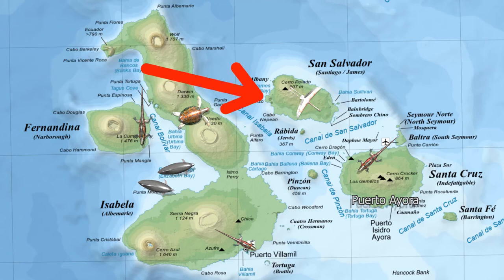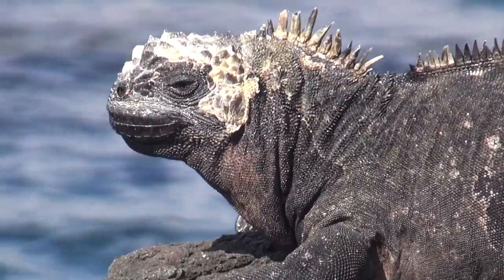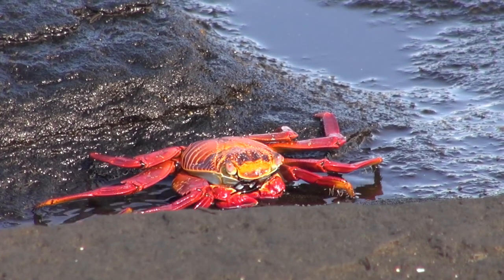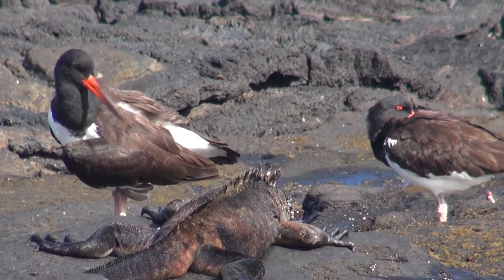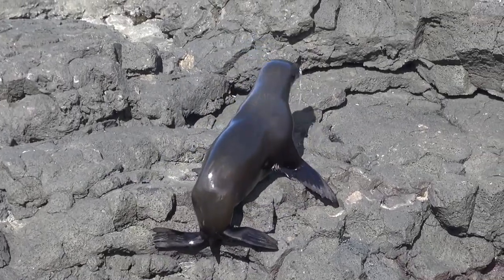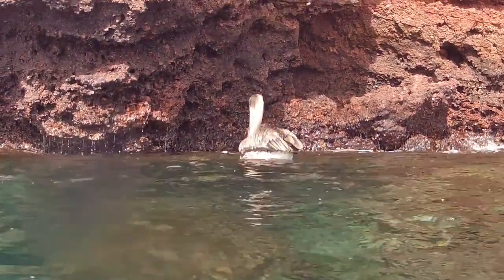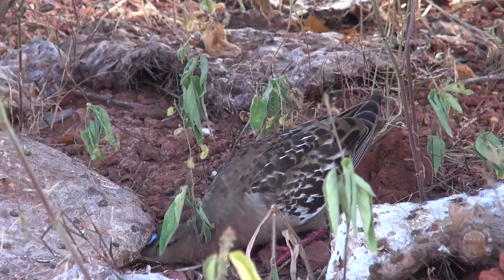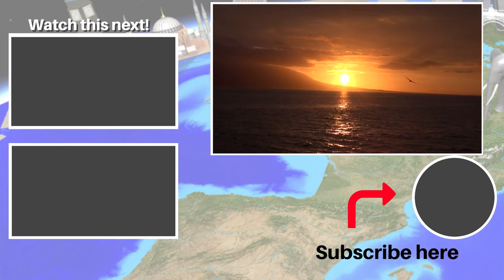Is there an English speaking bird on Santiago? Galápagos, Ecuador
Santiago Island is located in the centre of the archipelago.
Charles Darwin’s visit to this island planted the seed in his head that led to the writing of the most important evolution book On the Origin of Species.

• After You - Dan Lebowitz
• Top Down - Dan Lebowitz